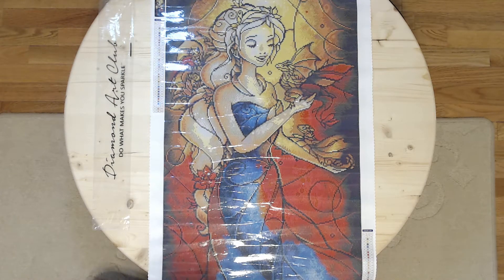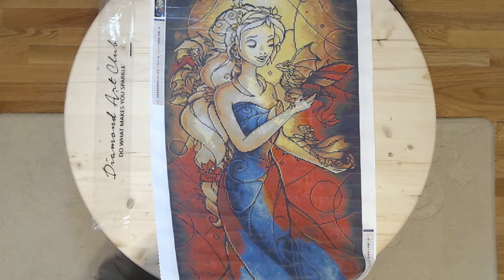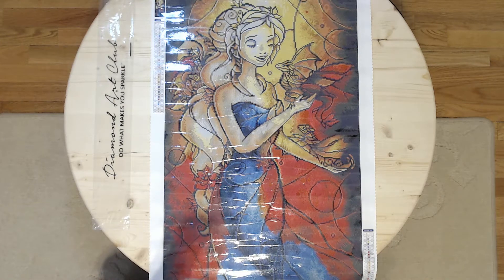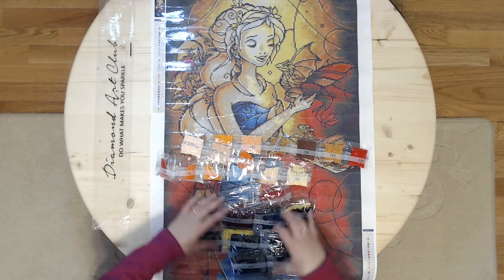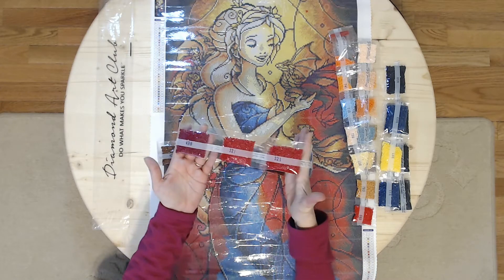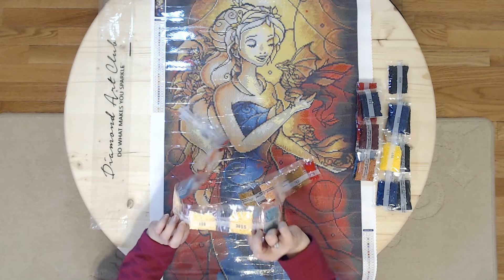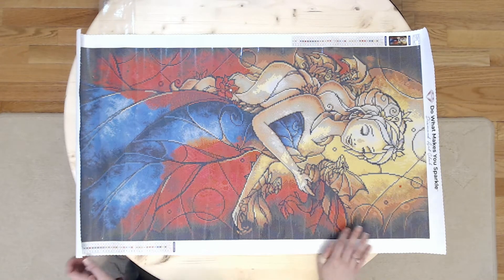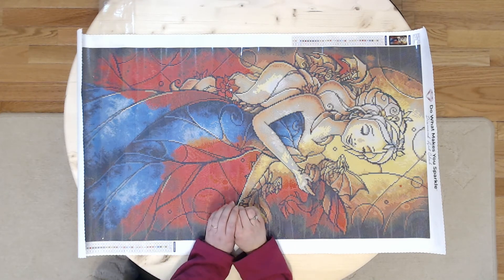Unboxing: Diamond Art Club- Mama Knows Best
*original unboxing recording glitched, this is a redo of most of it.